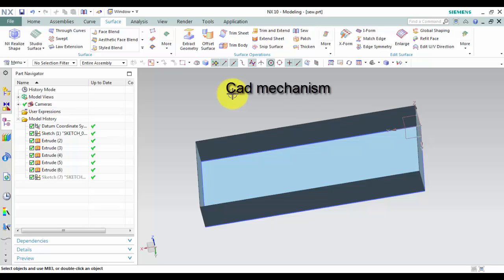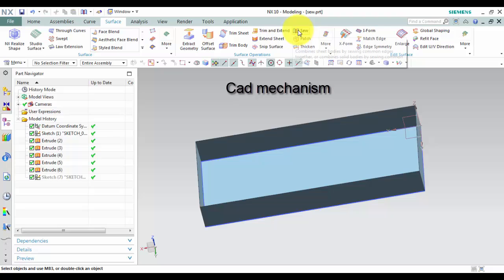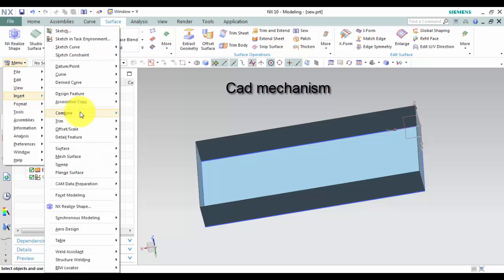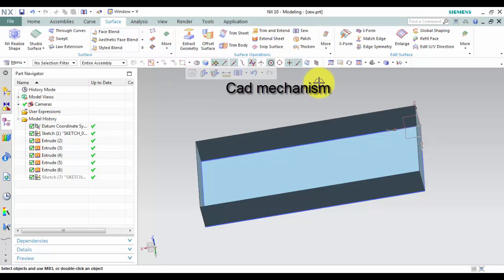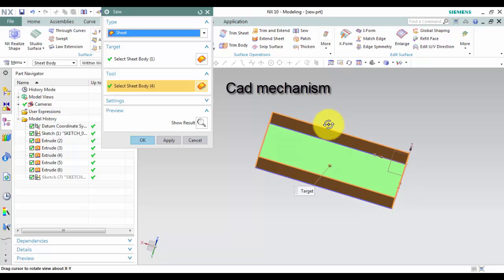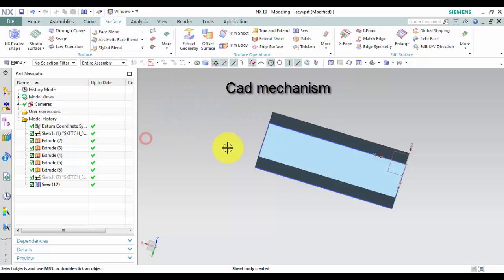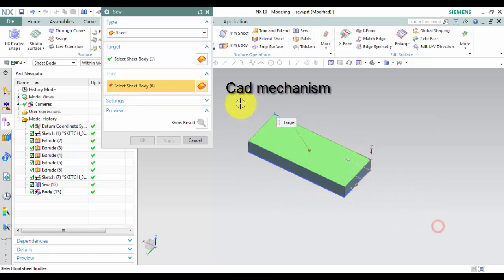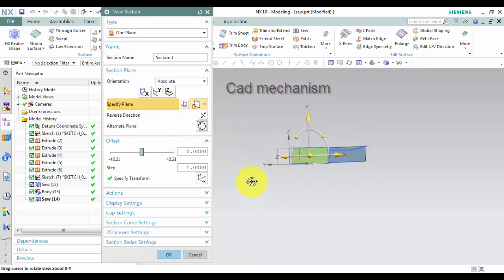siemens nx tutorials how to use sew command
Sew command use to join two or more sheet bodies into a new single sheet body. If the collection of sheet bodies encloses a volume, a solid body is created. The selected sheet bodies must not have any gaps larger than the specified tolerance, or the resulting body will be a sheet body.